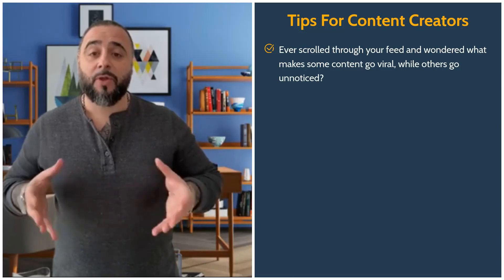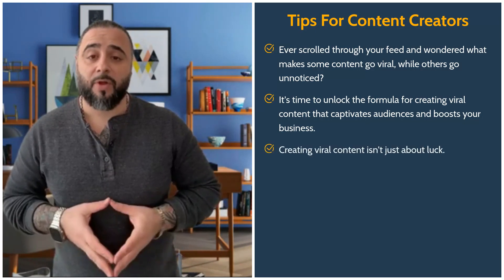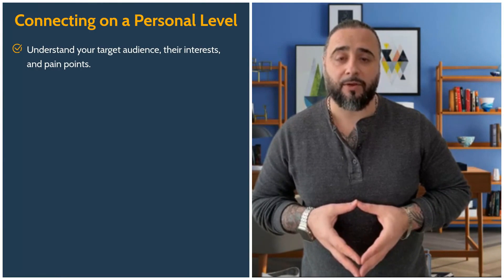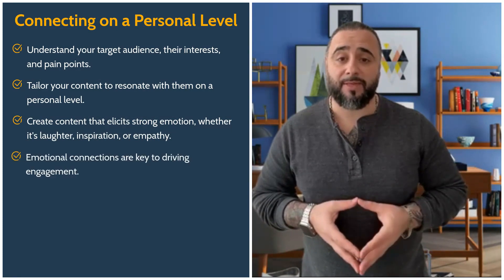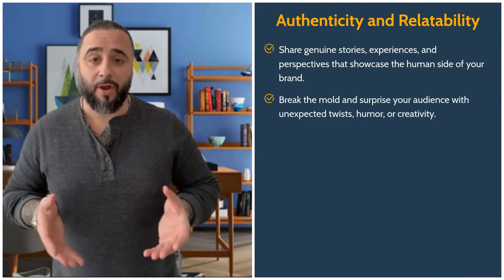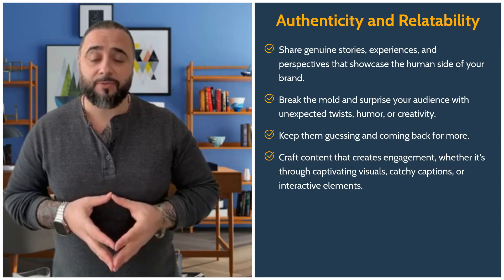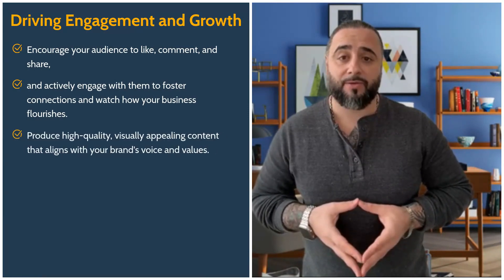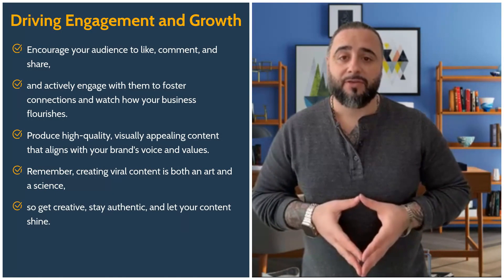Viral Content Secrets: Unlock the Winning Formula!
Unlock the winning formula for creating viral content that captivates and boosts your success! Discover how to harness the secrets of viral content with the power of mindset mastery and NLP techniques. Overcome negativity and achieve personal growth through understanding your audience, tapping into their emotions, and delivering authentic, engaging content.

- Understand your target audience: tailor content to their interests and pain points.
- Elicit strong emotions: inspire laughter, empathy, or reflection.
- Share genuine stories: build trust through authenticity.
- Break the mold: surprise with creativity and humor.
- Foster engagement: use captivating visuals and interactive elements.

Let your content shine by aligning it with your brand's voice and values. Remember, it's an art and a science. Ready to elevate your personal development journey? Embrace a healthier lifestyle and mindset with Mindset Manifestation Mastery!

Ever wondered why some content takes off while others fade into obscurity? Dive into the formula behind viral content that captivates audiences and skyrockets your business. This video unpacks the essentials of understanding your audience, crafting emotionally resonant content, and embracing authenticity to create share-worthy moments. Discover how unexpected twists, high-quality visuals, and engaging storytelling can make your content stand out. Join us as we explore practical tips and strategies to harness the power of virality. Whether you're aiming to inspire, entertain, or inform, let's make your content shine and spread like wildfire!

Here is the link to my website where I host many trainings and coaching:
USEFUL RESOURCES

UNFAIR TOOLS TO RANK MY YOUTUBE VIDEOS FAST
Tubebuddy - Ensure Your YouTube Videos Rank!
About Dream Clients Accelerator:
Welcome To The Dream Clients Accelerator!

This is Dream Clients Accelerator, a motivational channel where I will be providing tutorials, mindset hacks, software reviews, organic marketing tips, and business coaching.

Our goal is to keep you motivated and help you thrive in business and life by sharpening the sword of the mind so that you can achieve your goals and follow your dreams. We are working hard to make your day better and push you to be your best!

I was motivated to set up my own Youtube Channel as my platform to motivate others to step into their power.

Danny Sculls
NLP Master Practitioner
Certified Hypnotherapist